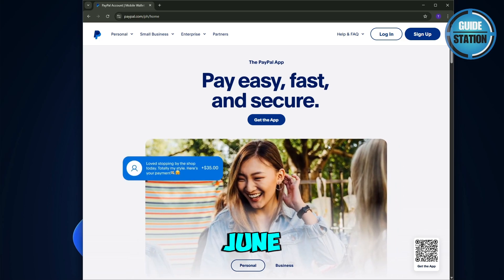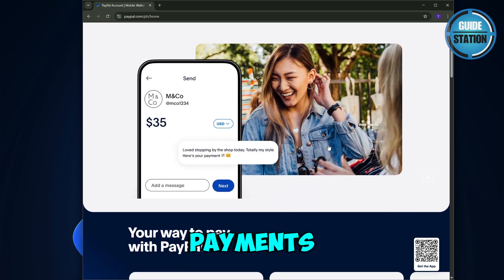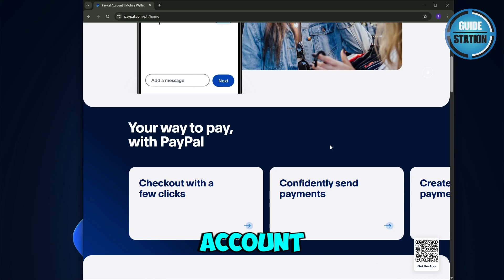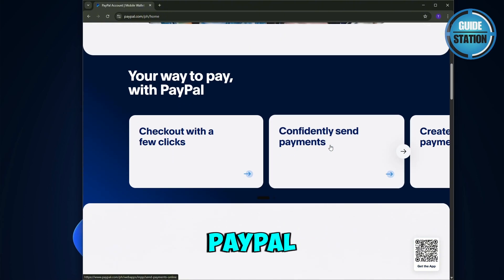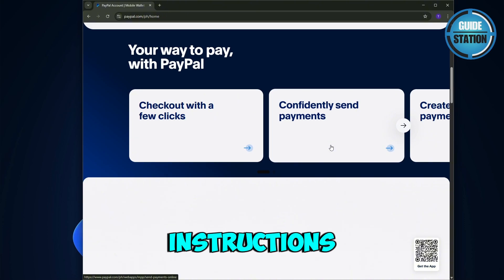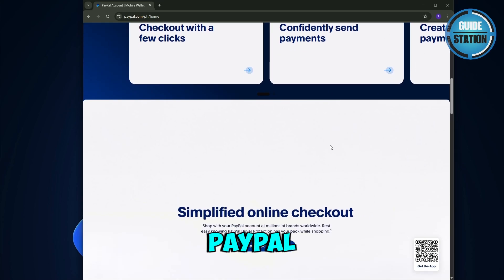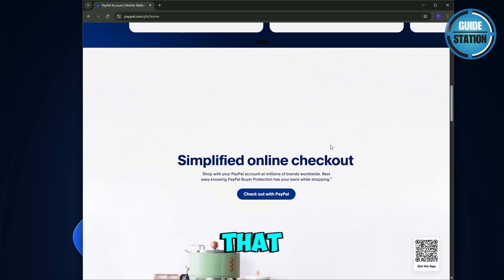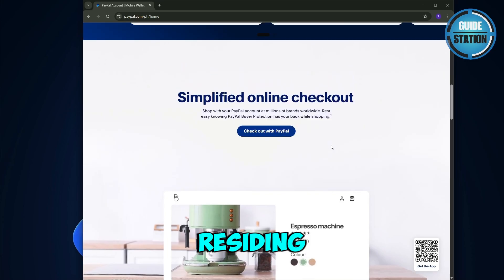Can You Connect PayPal to Google Wallet (Google Pay)- Explained